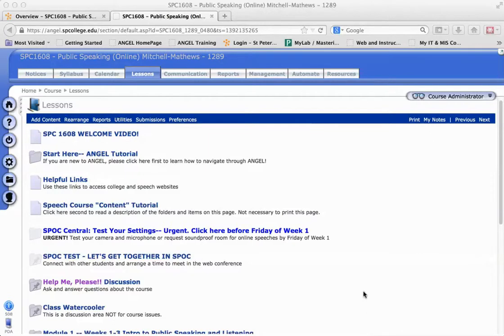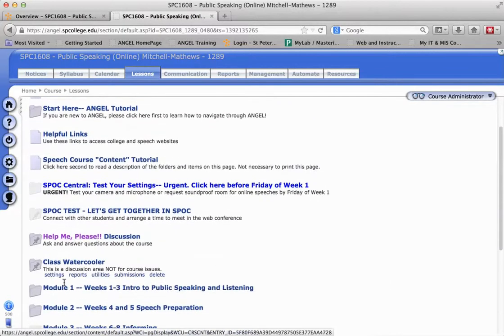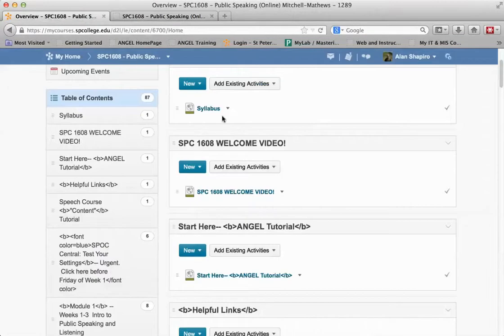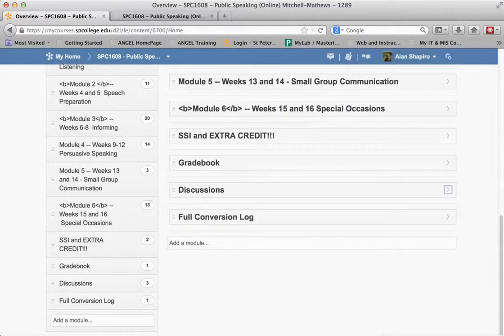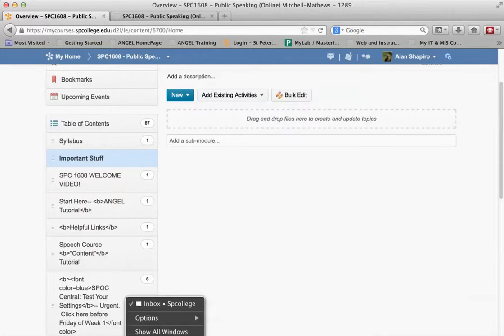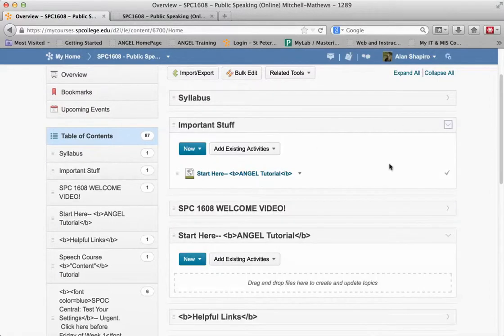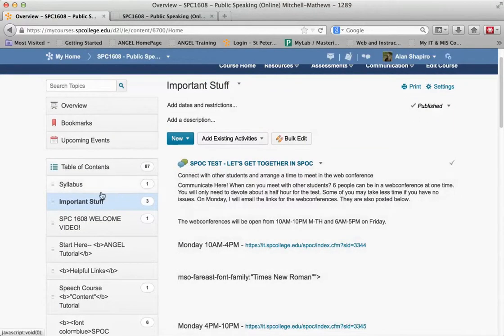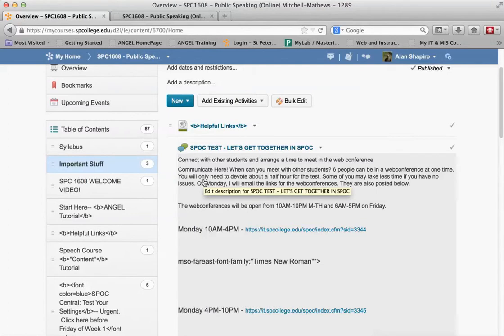How to Fix and Arrange Individual Content on Lessons Tab from ANGEL to Modules in D2L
Any single piece of content under the Lessons tab in ANGEL will automatically become a Module. For example, if you had a "Start Here" quiz in ANGEL directly under the Lessons tab, the quiz will be placed in a "Quizzes" Module after the conversion to D2L. You may need to move the quiz into an appropriate Module and then delete the "Quizzes" module from your course.